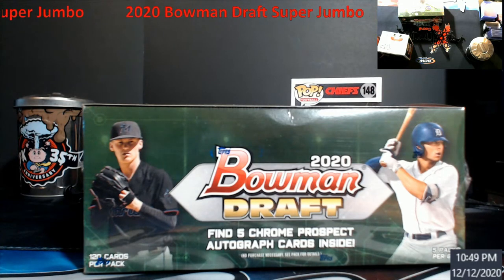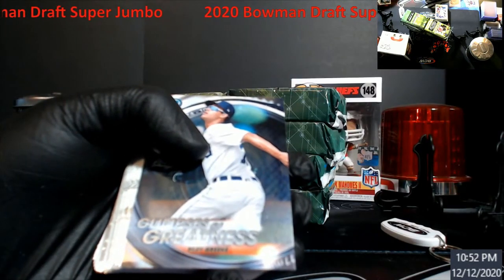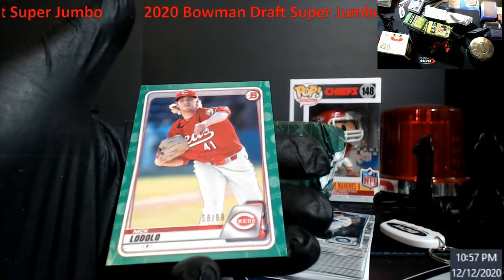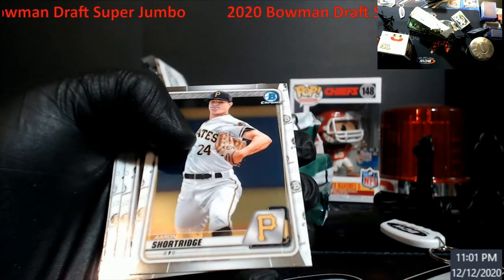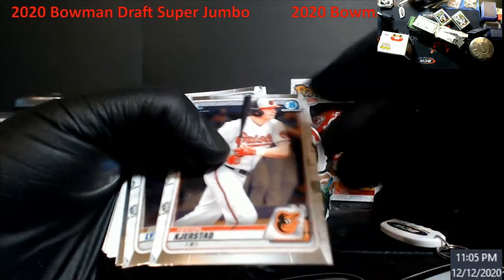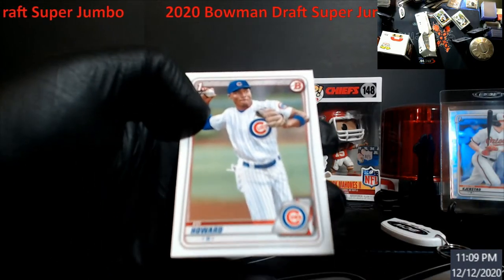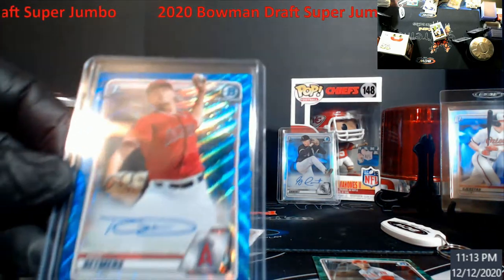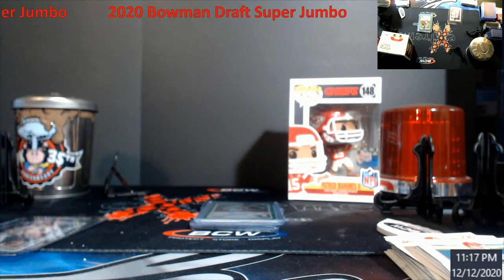2020 Bowman Draft Super Jumbo Box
2020 Bowman Draft Super Jumbo Box

1811 N Dixie Ave #104

Who do I collect:
Roberto Clemente
Michael Jordan
Nolan Ryan
Sidney Crosby
Vintage Cards